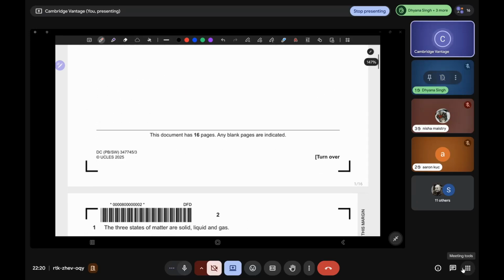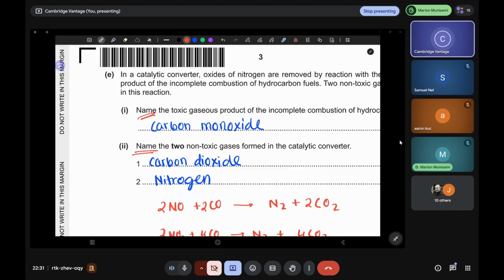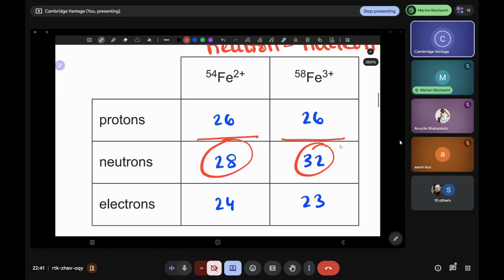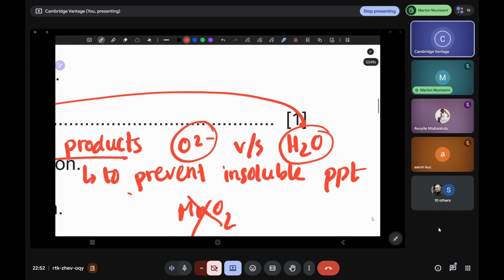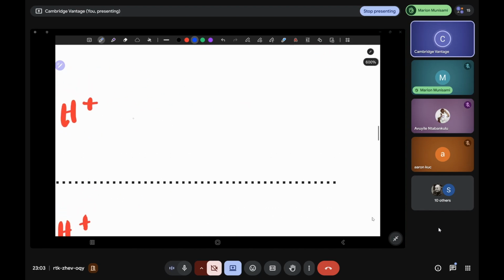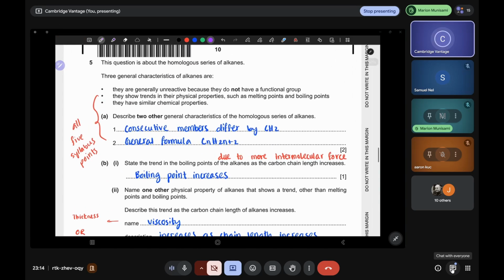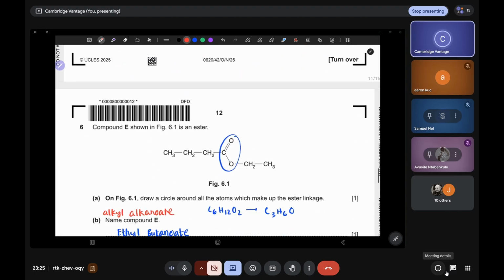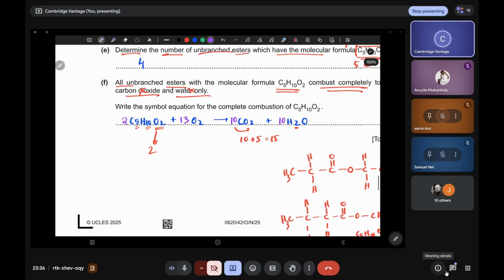IGCSE Chemistry Paper 42 | Full Solutions | 0620/42/O/N/25 | Cambridge IGCSE Chemistry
IGCSE Chemistry (0620) Paper 4 (0620/O/N/42/25) | Full Solution

This video provides a complete walkthrough of a IGCSE Chemistry 0620 Paper 4. Each question is solved with brief explanations focused on exam-style reasoning and common mistakes.

Includes:
Full Paper 4 solutions
Quick explanation for each answer

Topics covered:
Atomic structure & periodic table
Chemical bonding
States of matter, energetics, rates
Acids, bases, salts
Electrolysis
Metals, organic chemistry

Whether you're revising for your upcoming exams or checking your answers, this video is designed to help you build confidence and improve accuracy.